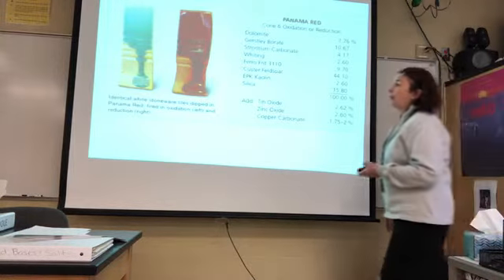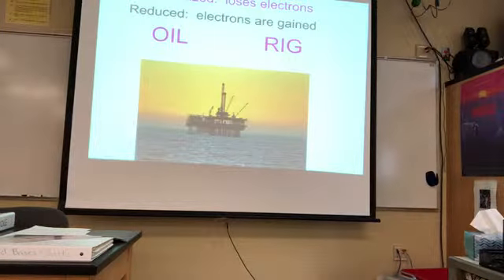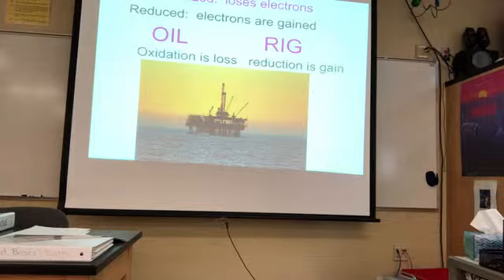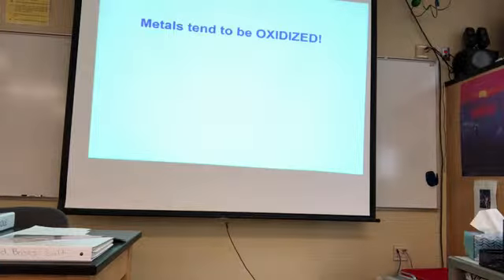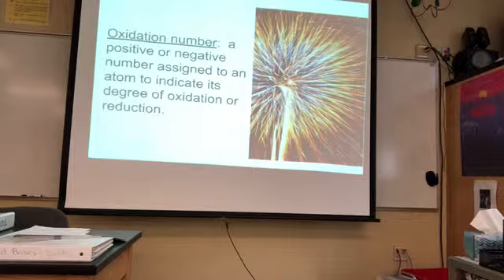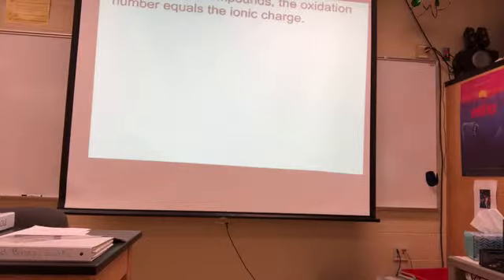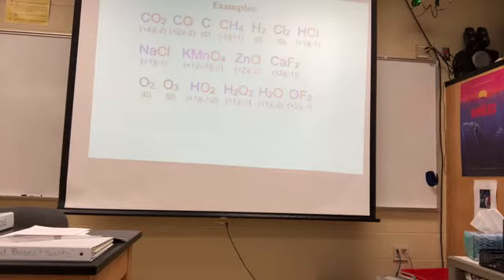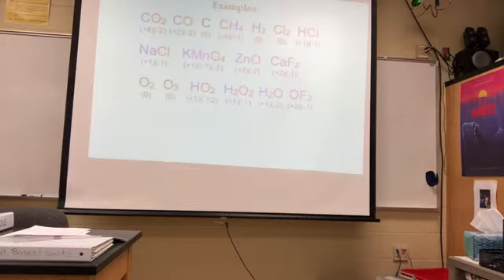May 13 part a